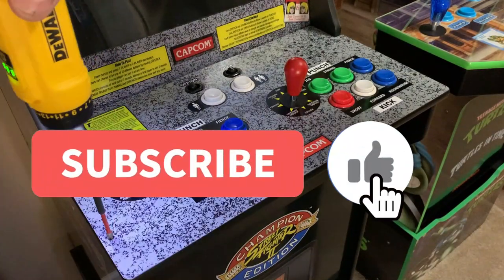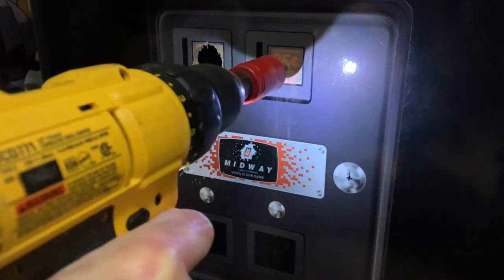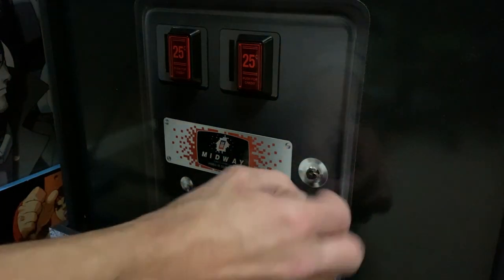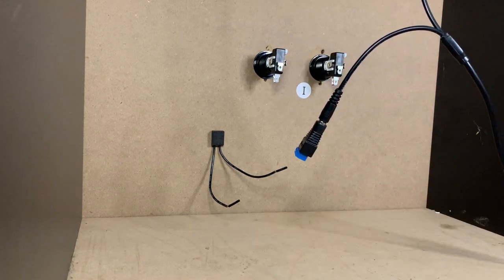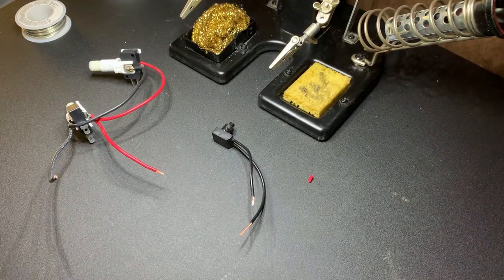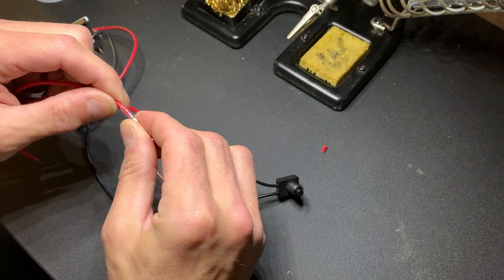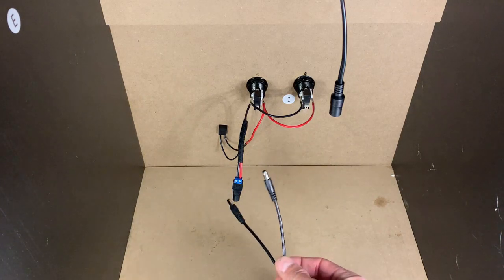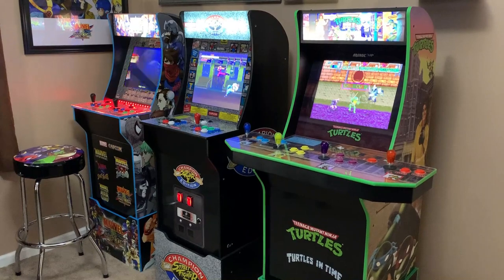Cab Rehab 3: Arcade1up Coin Door Gets Lit Buttons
Today we add some lit coin buttons to the faux coin door.

Here’s the link for the led coin buttons

Here's the link for the solder and seal connectors